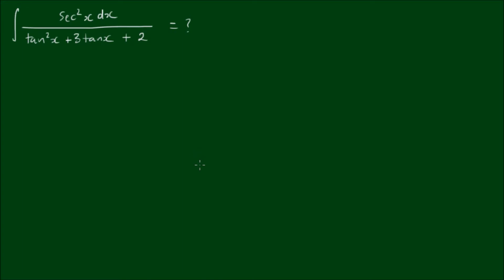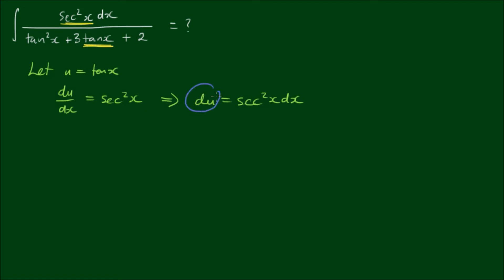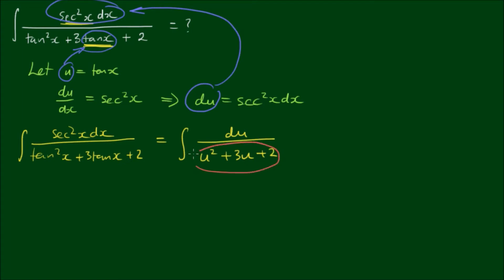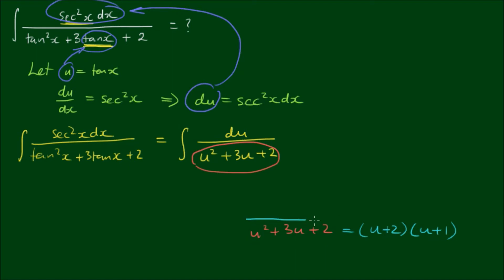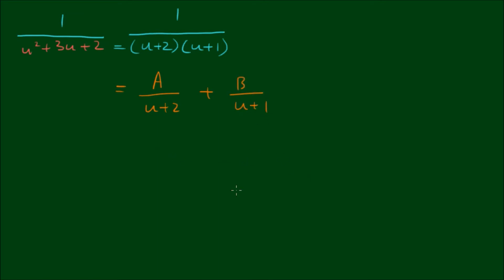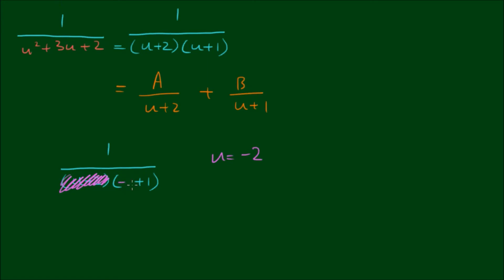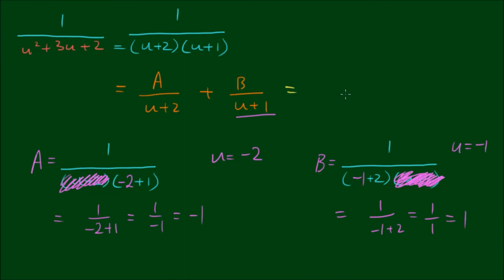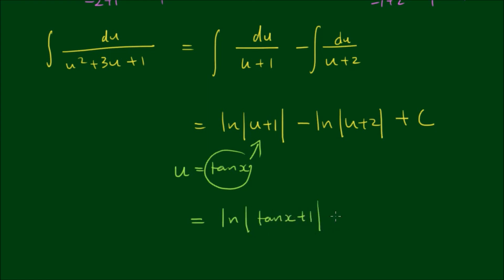Integral of ∫sec^2(x)/[tan^2(x) + 3tan(x) + 2]dx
The integral of sec^2(x)dx/[tan^2(x) + 3tan(x) + 2] looks quite complicated, but it really isn't if we realise that sec^2(x) is simply the derivative of tan(x). Integration is like problem solving. It's about practice and looking for patterns to make the integrand simpler to integrate.

We can make a standard u-substitution to convert the integrand to 1/(u^2 + 3u + 2). And then we can factorise the denominator and decompose it into partial fractions.

I would really appreciate any small donation which will help me to help more math students of the world.